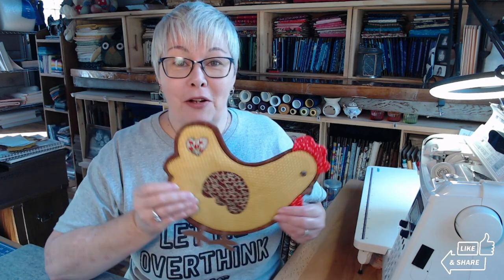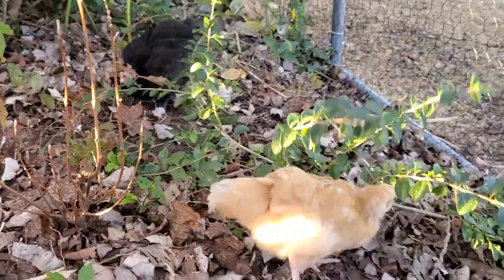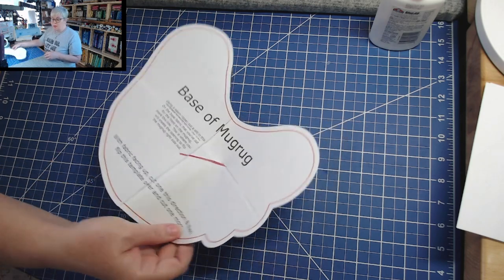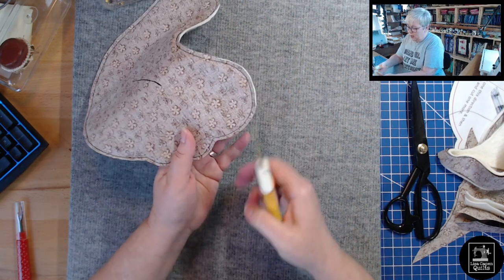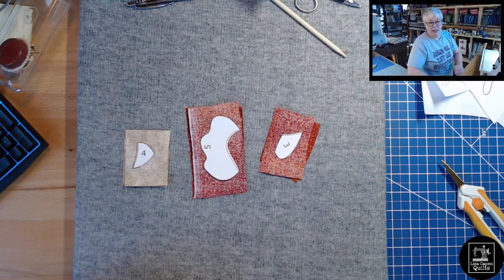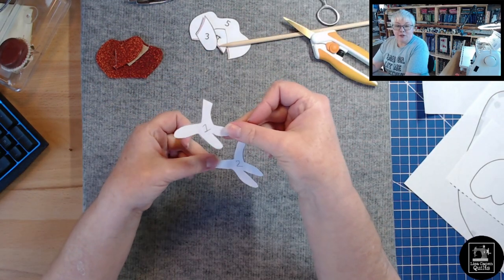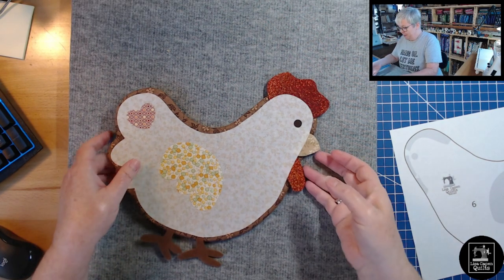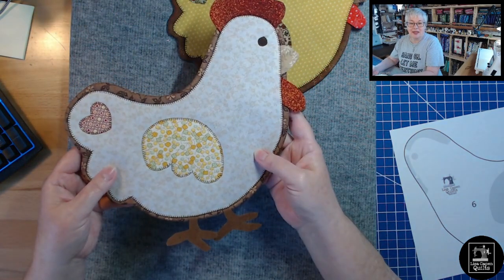Chicken Mugrug or Trivet - Super fun and easy project to keep or gift! Beginner Friendly!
Do you love chickens??? Know someone who does? This chicken mugrug pattern is super easy and pretty fast to make. which makes this the perfect gift! Double up the batting to make her into a trivet :) That's what I did, and I'll show you how to make her in this video.